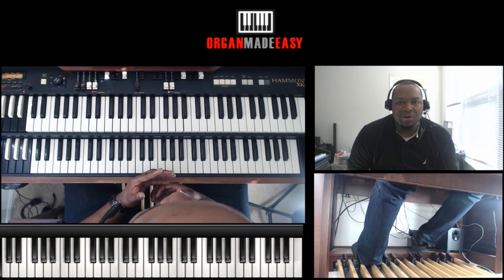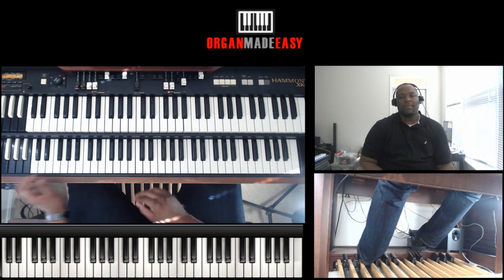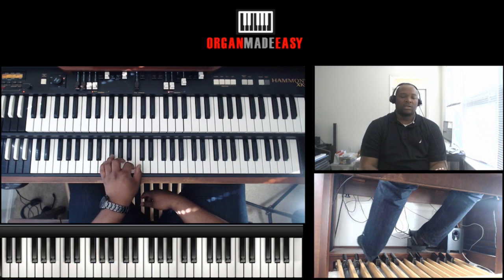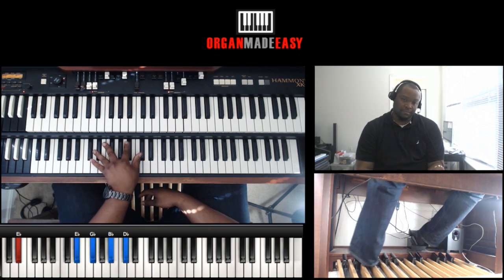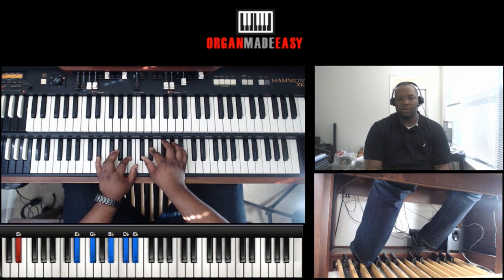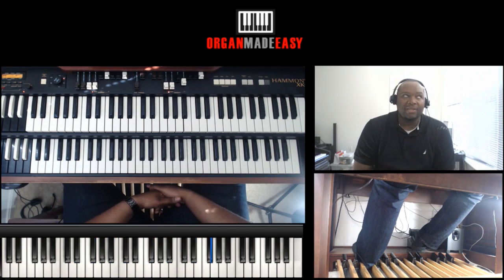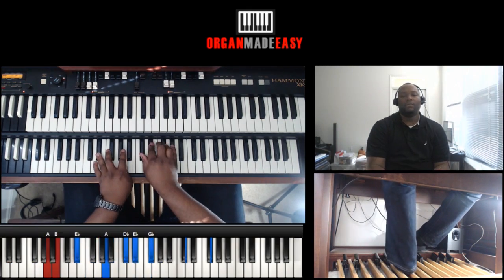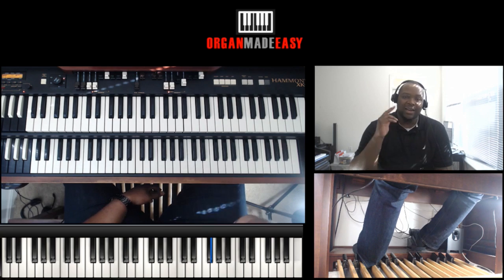Gospel Organ: My FAVORITE Talk Music Move! (L#26)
Watch FREE Piano Training that explains our patented Chord Stack Piano System™